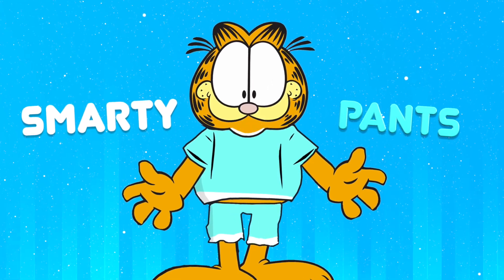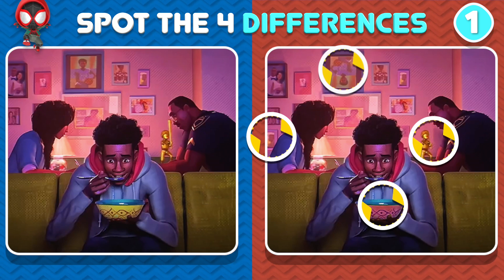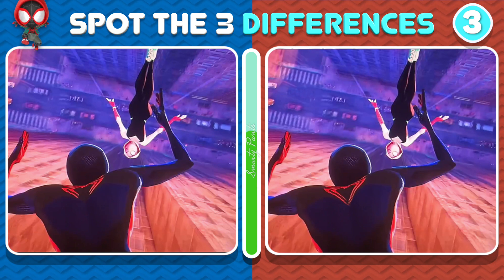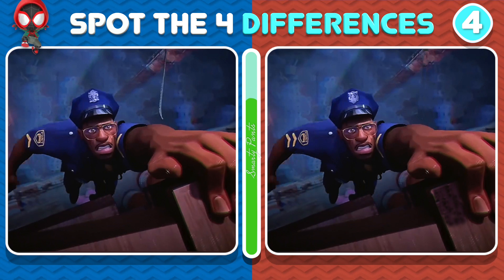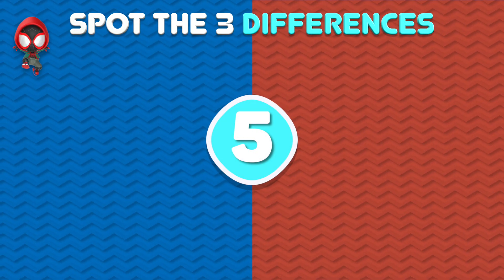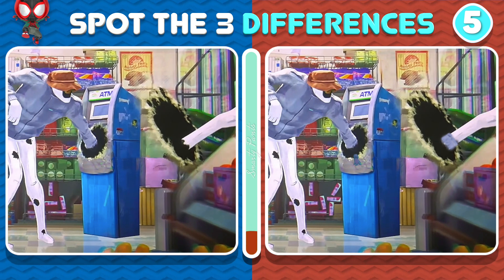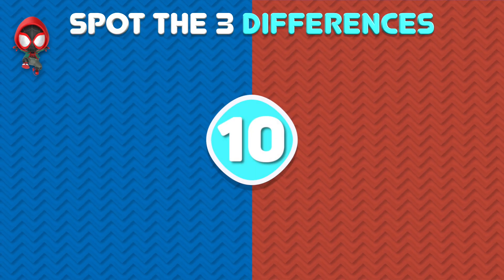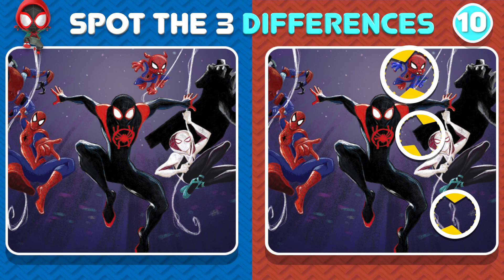Spot the Differences - Spider-Man: Across the Spider-Verse Edition!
Spot the Differences: Spider-Man Across the Spider-Verse" presents you with a thrilling challenge. You'll be shown two photos side by side, and your task is to spot the differences in the right-hand photo. Dive into the world of Spider-Man as you carefully examine each detail and find the discrepancies. Get ready for a fun and engaging experience as you put your observation skills to the test in this exciting Spider-Verse challenge!